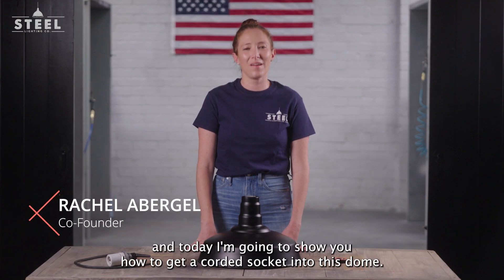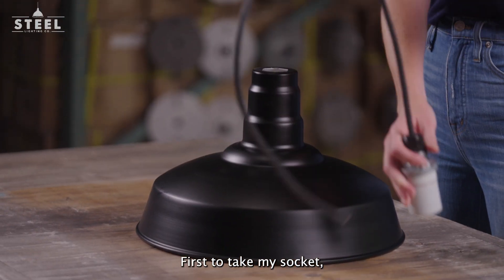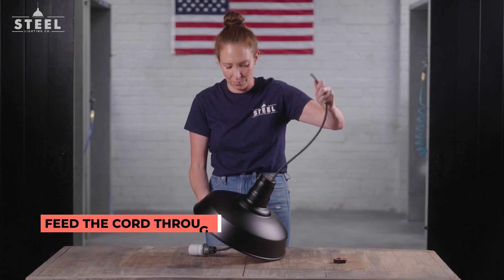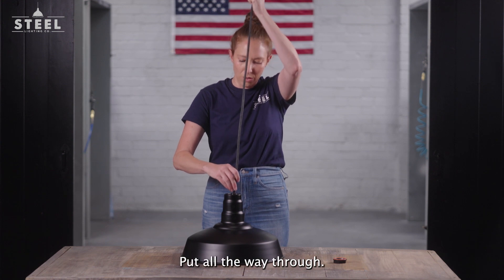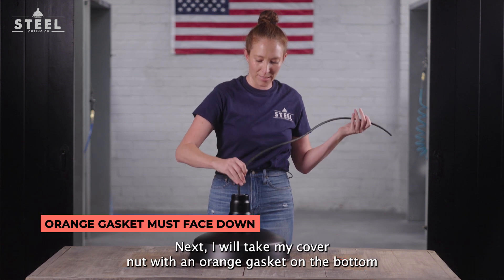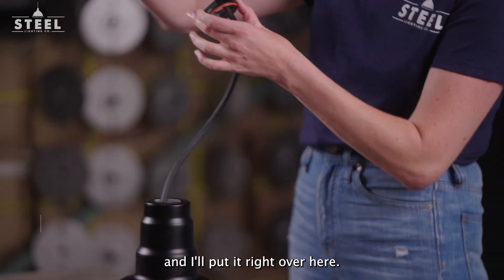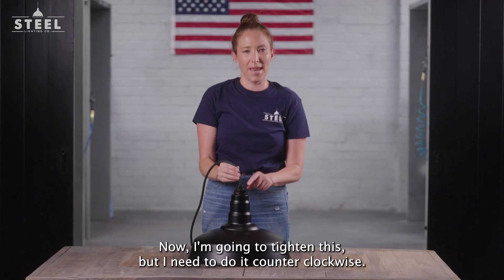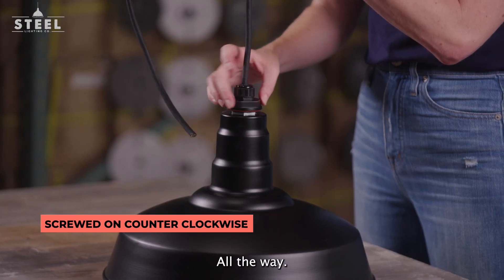Steel Lighting Co. How to: Install A Corded Socket Into A Dome